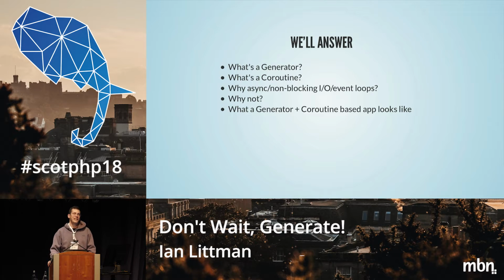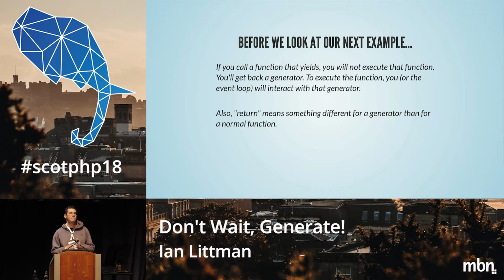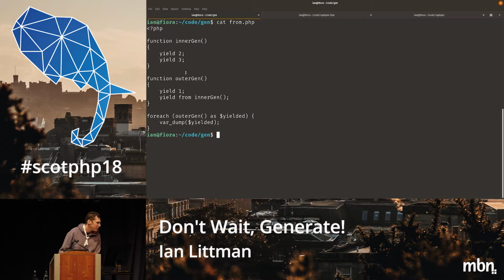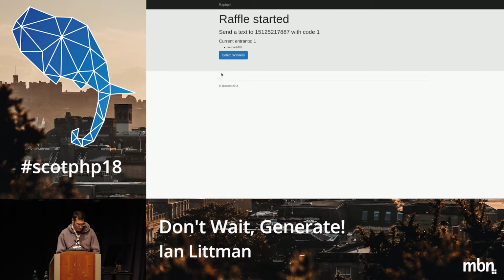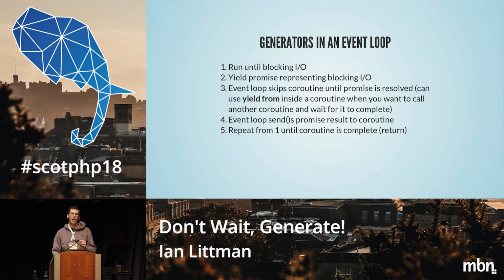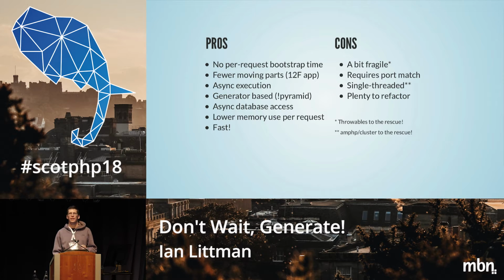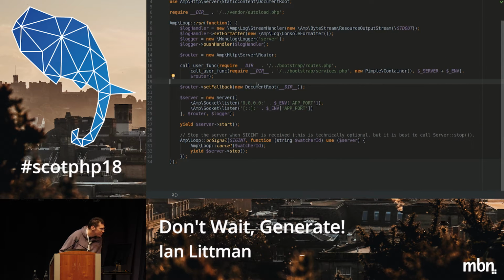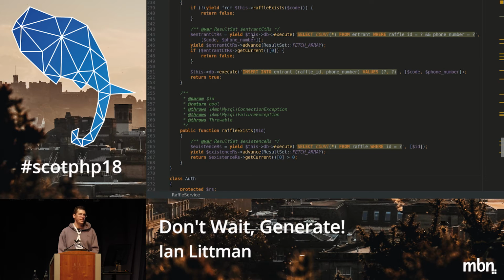Ian Littman - Don't Wait, Generate!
Delivered by Ian Littman (@iansltx) at the ScotlandPHP Conference 2018 in Edinburgh.

Generators, which have been around since PHP 5.5 and got a lot better with PHP 7, take a lot of the angst out of asynchronous programming in PHP. In this talk I'll explain the basic concepts that you'll need to grok generators, then apply our new-found knowledge to turn an I/O-bottlenecked web app into a concurrent, performant one via the AMPHP family of libraries.